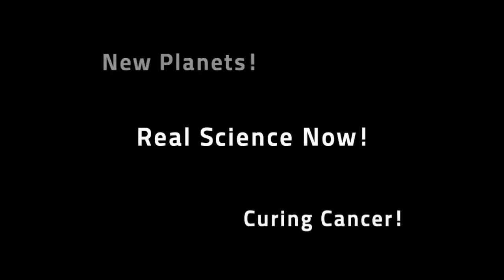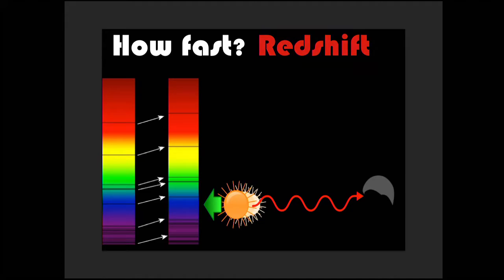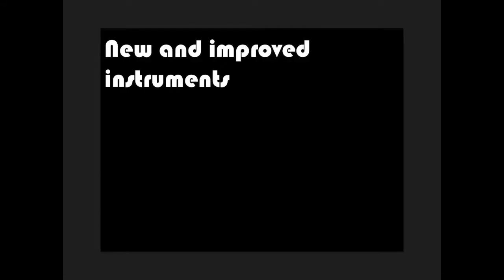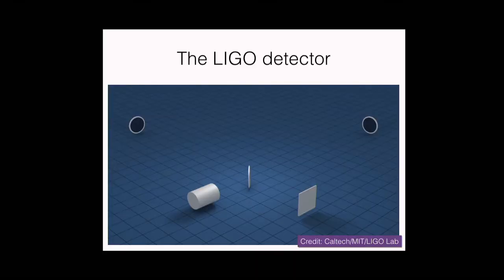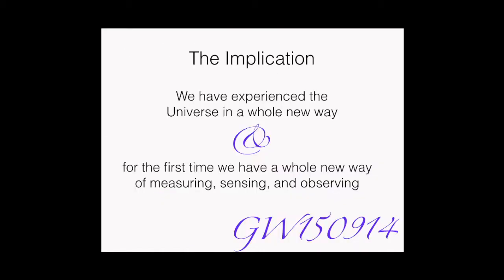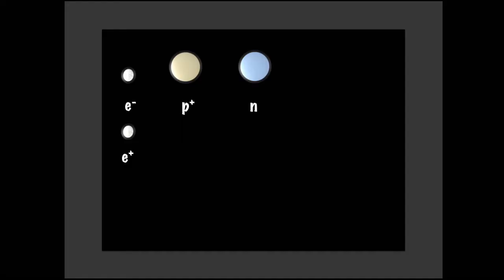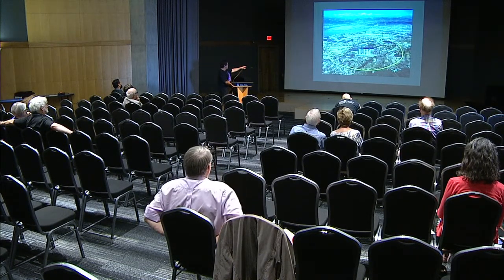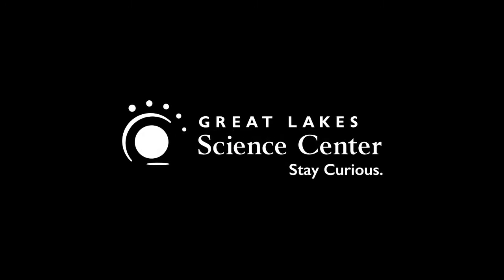Real Science Now! "Cosmos"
Title: Real Science Now! "Cosmos: What's New in the Universe?" "The Universe: Black Holes, Gravitational Waves, and Why We Care," & The Higgs: Final Great Discovery of Particle Physics?"
Speaker: Glenn Starkman, PhD, Tom Giblin, PhD
Date: 7/19/16